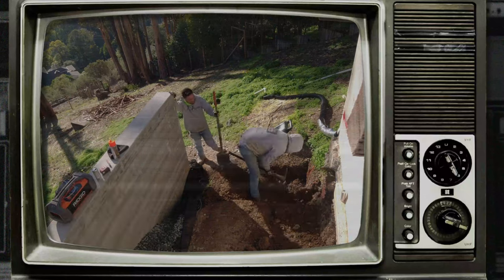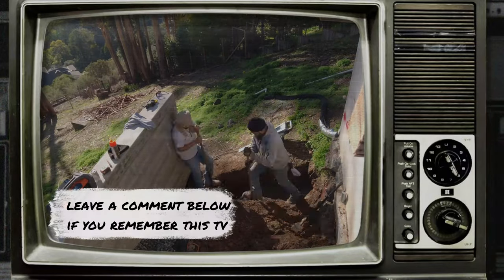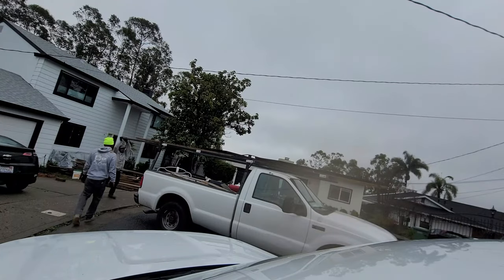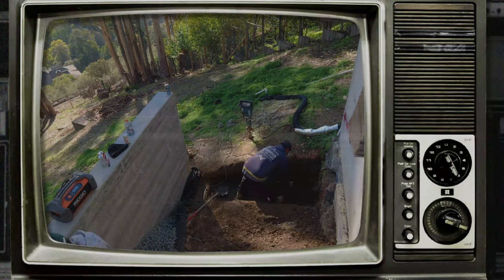🆕Witness The Impossible: A Tiny Concrete Retaining Wall Built In The Blink Of An Eye!😉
As we left, the client wanted us to build a small concrete wall.

🛠️ To All My Contractors, DYI, And Weekend Warriors Looking For The Tools We Use.

Why Us❓